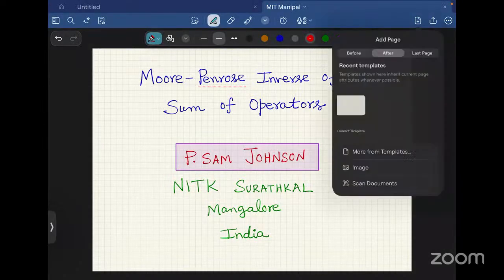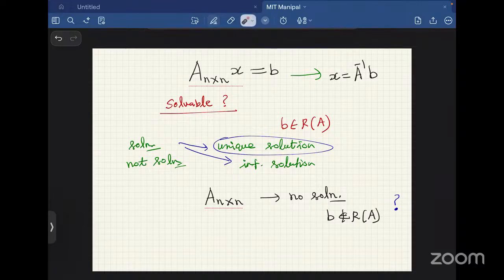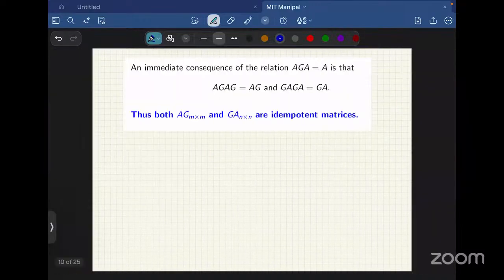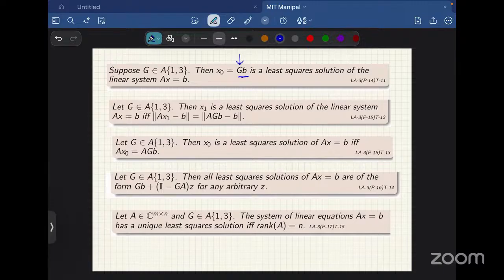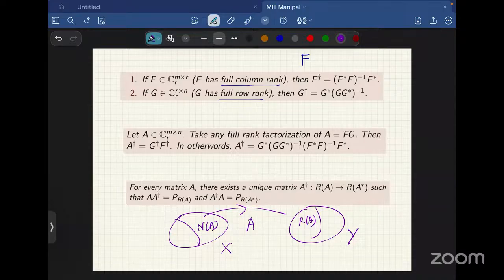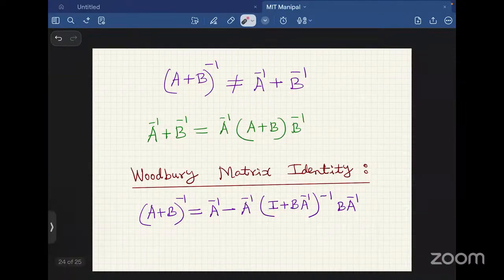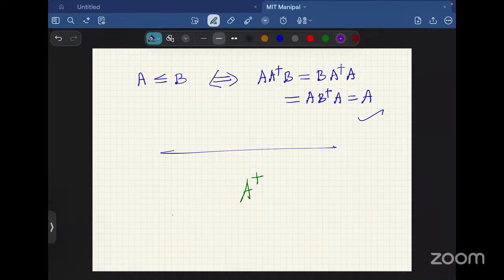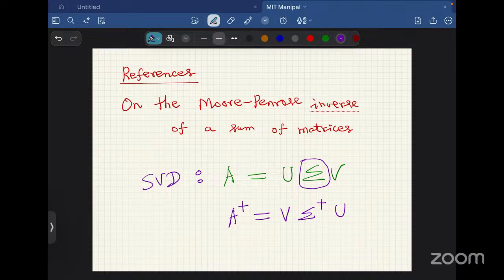AHA 2026: Day 4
16ᵗʰ International Conference on Algebraic Hyperstructures and Their Applications (June 30 — July 3, 2026)